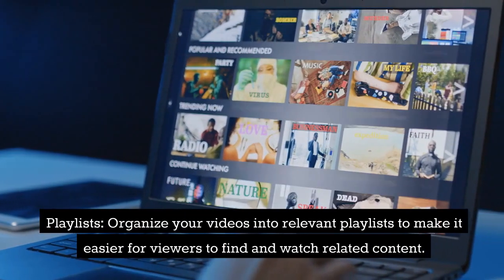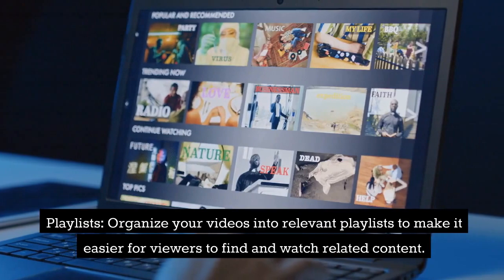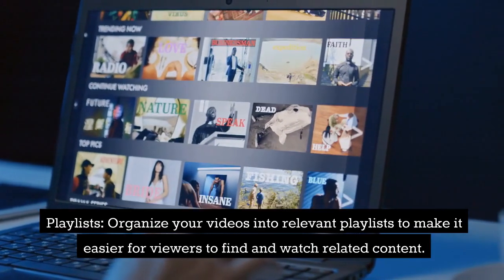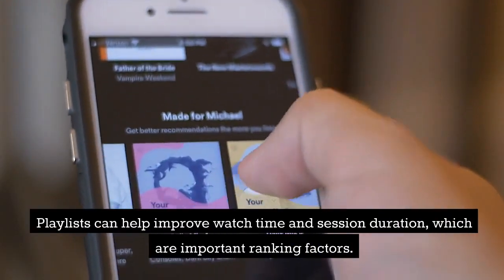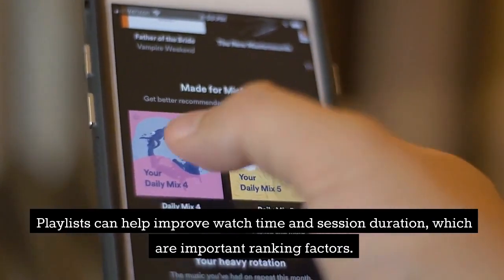SEO Techniques for youtube videos.....@lucky-youtuber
YouTube SEO techniques are strategies and practices aimed at optimizing videos and channels to improve their visibility and rankings in YouTube's search results. Here are some common SEO techniques for YouTube:

Keyword research: Conduct keyword research to identify relevant and high-traffic keywords that are related to your video content. Tools like Google Keyword Planner, TubeBuddy, or VidIQ can assist you in finding suitable keywords.

Video title optimization: Create compelling and descriptive titles for your videos that include relevant keywords. Make sure the title accurately represents the content of the video and entices users to click on it.

Video description: Write detailed and keyword-rich descriptions for your videos. Include relevant keywords naturally within the description while providing valuable information about the video's content. It's also beneficial to include links to your website or social media profiles.

Tags: Utilize relevant tags that accurately describe your video's content. Include both specific and broad tags to improve the chances of your video appearing in various search results. Look for tags used by popular videos in your niche for inspiration.

Thumbnails: Create attention-grabbing and visually appealing thumbnails that accurately represent the video's content. A well-designed thumbnail can increase click-through rates and attract more viewers.

Closed captions and transcripts: Provide closed captions or subtitles for your videos. This helps improve accessibility and enables search engines to understand the video's content better. You can also upload a transcript of the video in the description to provide additional keyword-rich content.

Increased engagement signals to YouTube that your content is valuable and relevant, potentially leading to higher rankings in search results.

Playlists: Organize your videos into relevant playlists to make it easier for viewers to find and watch related content. Playlists can help improve watch time and session duration, which are important ranking factors.

Channel optimization: Optimize your YouTube channel by using relevant keywords in the channel name, description, and tags. Customize your channel layout, add a compelling channel trailer, and provide links to your website and social media profiles.

Promote your videos: Share your videos on social media platforms, embed them on your website or blog, and engage with your audience across different channels. Promoting your videos can increase views, engagement, and ultimately improve your video's ranking.

Remember that YouTube SEO is an ongoing process, and it's essential to consistently create high-quality content that resonates with your target audience. Regularly analyze your video performance, experiment with different techniques, and adapt your strategies based on the results you achieve.Are you struggling to gain views and subscribers on your YouTube channel? Do you want to learn how to increase your visibility and attract a larger audience? In this video, we'll be discussing this YouTube SEO secret that can help you Skyrocket your channel's views and achieve your goals.

Search Engine Optimization (SEO) is a critical aspect of YouTube's success. By optimizing your video titles, descriptions, tags, and metadata, you can improve your search ranking and attract more viewers to your channel. In this video, we'll be sharing some practical and effective SEO strategies that you can use to increase your views and subscribers.
🔥 Top 10 SEO Tips For 2023 | 10 Best SEO Techniques For 2023 | SEO Tips 2023
YouTube SEO: 3 Steps To Rank Number
 1 on YouTube@increaseviews@lucky-youtuber@seotechniques
@youtubeseo@youtubevideos@youtubeseotechnicsYoutube 2023 monetizationhow to rank youtube videoslucky-youtubervideosvideosfromindiayoutube monetizationgrowfromzeroyoutube monetization 2023